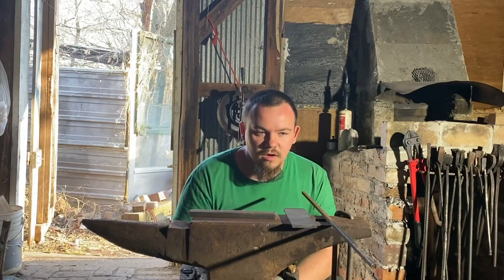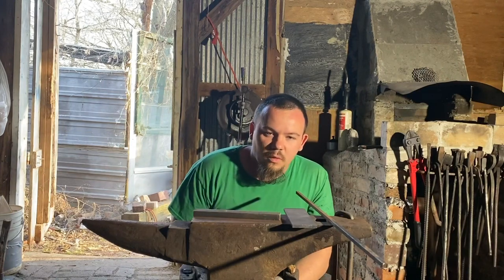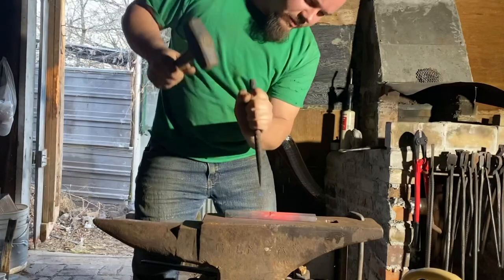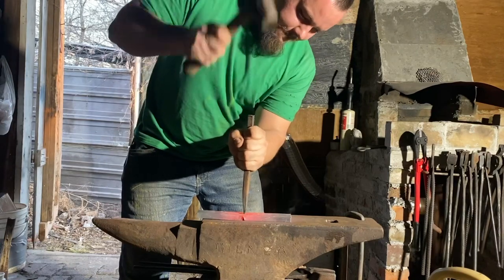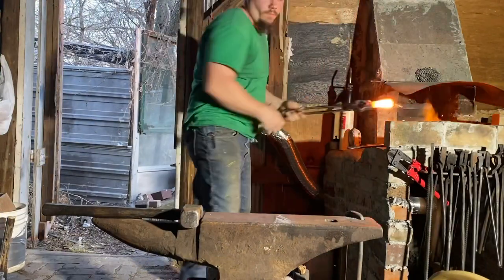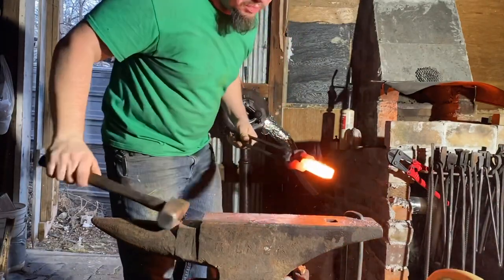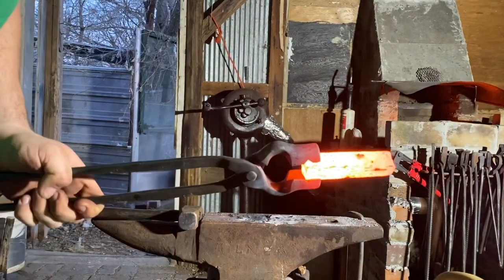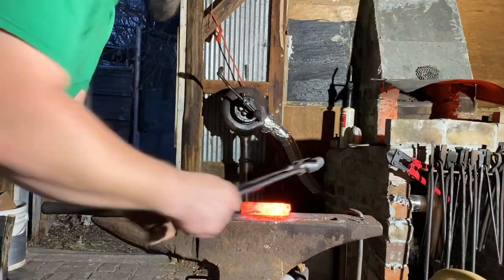Forged Gun Barrel - Method 1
*I misspeak a few times in the video, please hold your comments/corrections until the end of the video, where I inserted a correctional clip*

Forging a short section of barrel using the “Whitley” method as described by Alex Bealer in his book “the art of blacksmithing” to use for forging/machining practice and to do destructive testing on later.

Starting stock was 1/2”x1” (13x25mm) mild steel flat bar, and a 1/4” (6mm) groove is fullered down the middle of the bar. The flats of the octagon were roughly 3/8” (10mm) wide.

This is the method I would prefer to use, it was very quick and easy to produce this 4” (100mm) pistol barrel, hopefully it survives destructive testing.